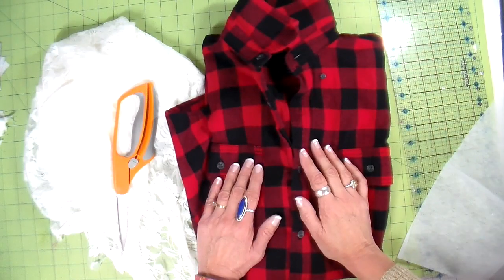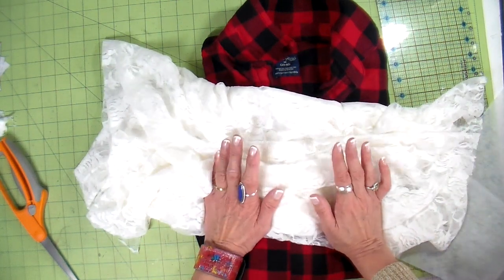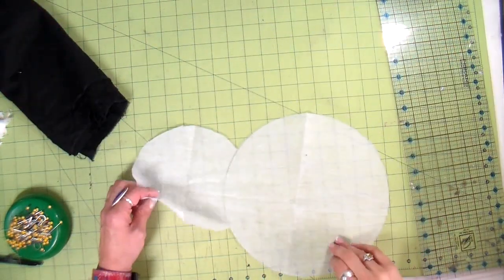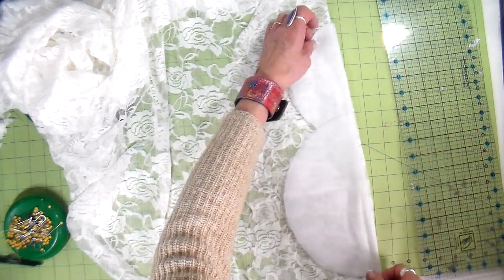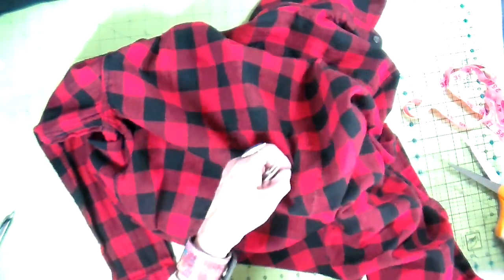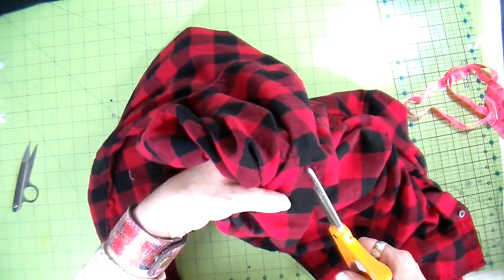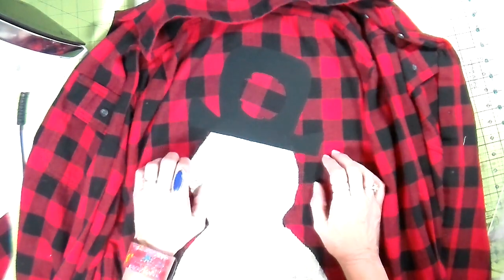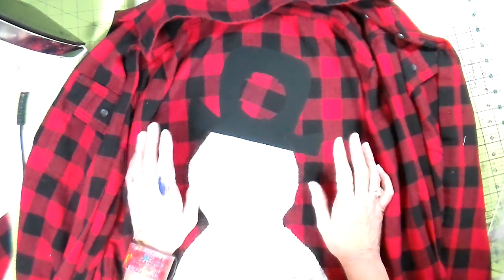Holiday Shirt Idea- Flannel Shirt Hack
I recently exhibited at a craft show and sold flannel shirts with lace inserts.  It was a great hit!  In this video, I show how you can up cycle a flannel shirt into a fun holiday fashion.

Etsy Shop-